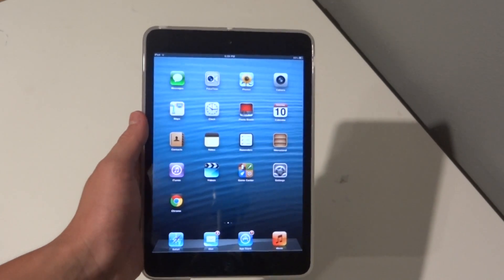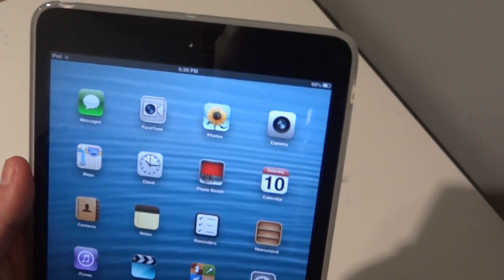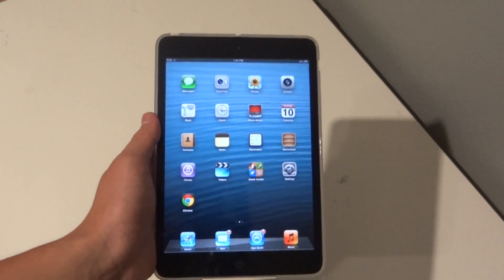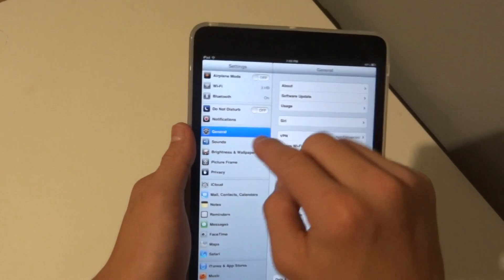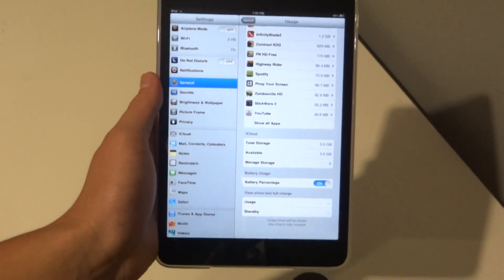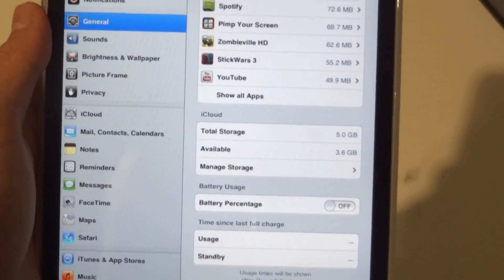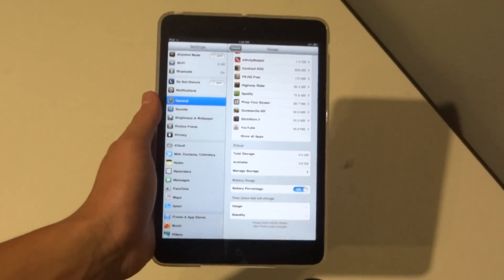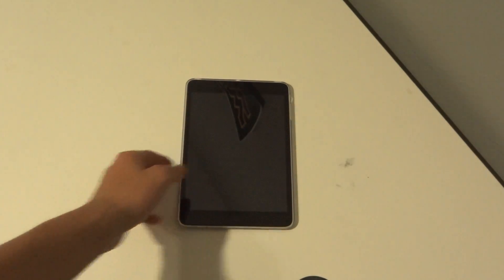iPad Mini Tip #3: How To Show Battery Percentage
In this video I show you guys how to show the battery percentage on any Apple device.  Including the iPad Mini, iPad 4, iPhone 5, iPod Touch 5G, and more.

How to show battery percentage
How to show battery percentage on iPhone 5
How to show battery percentage on iPad 4
How to show battery percentage on iPad 3
How to show battery percentage on iPod 5G
How to show battery percentage on iPhone 4S &nbsp;